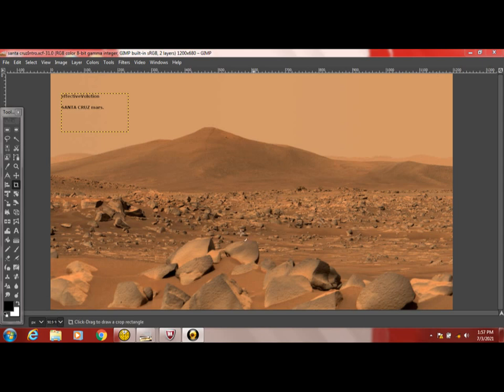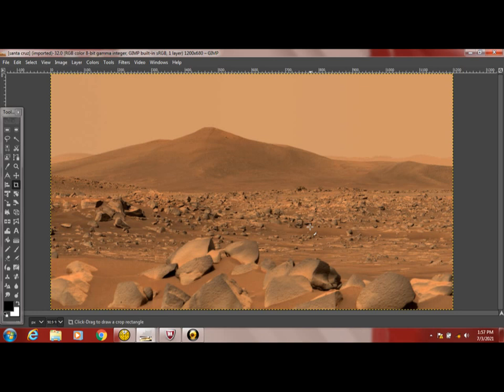santaCruz2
Further speculation on what is and might be.